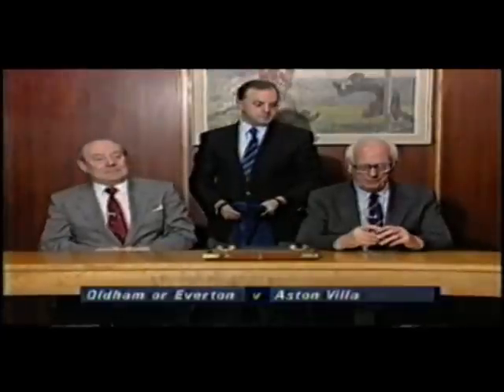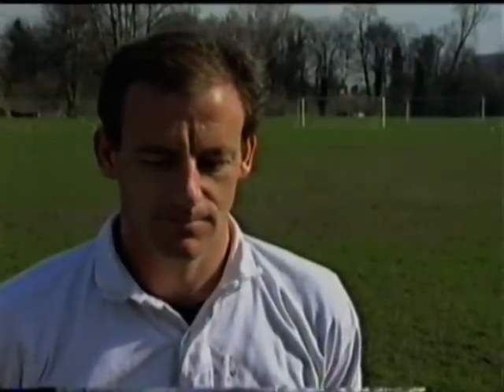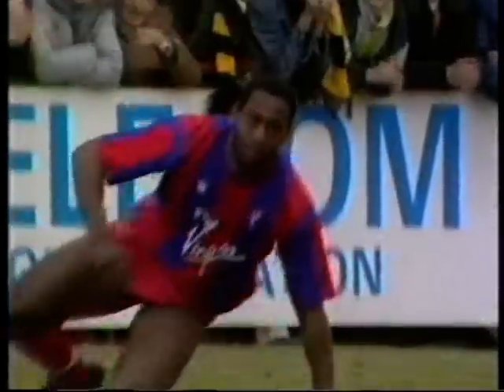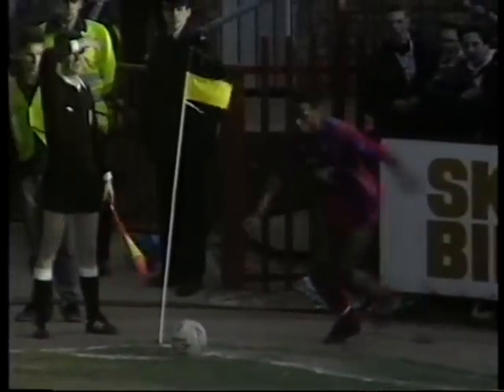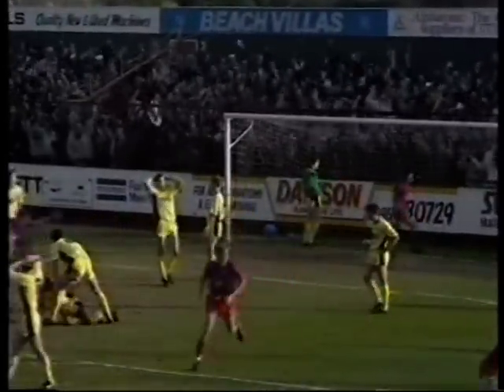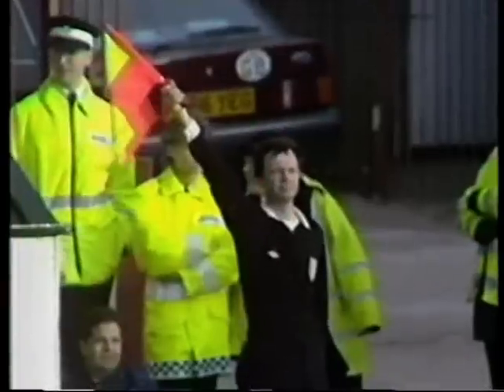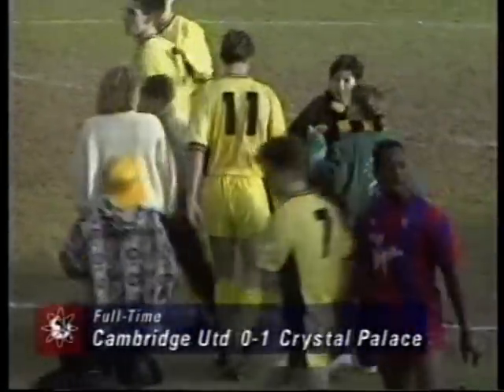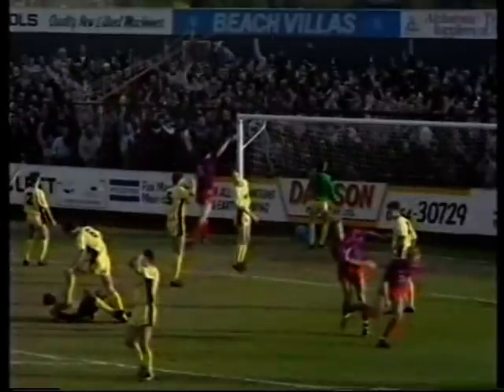Road to Wembley Crystal Palace 1990 Part 2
Palace's journey to the 1990 FA Cup Final.  The 6th round away tie at Cambridge United is shown here.